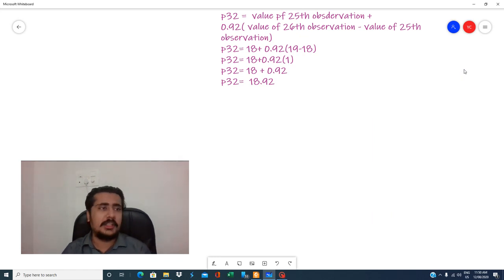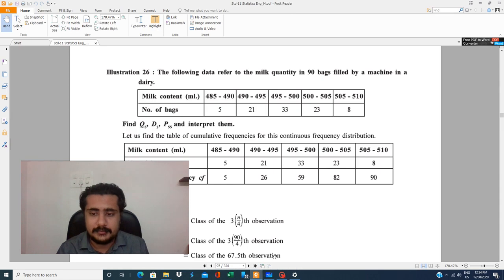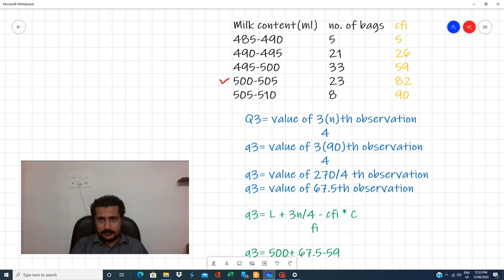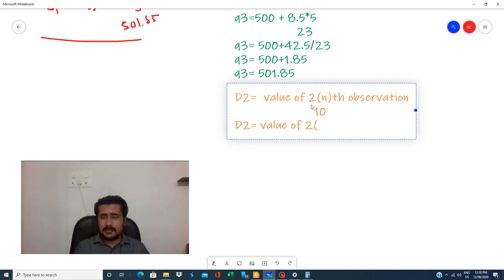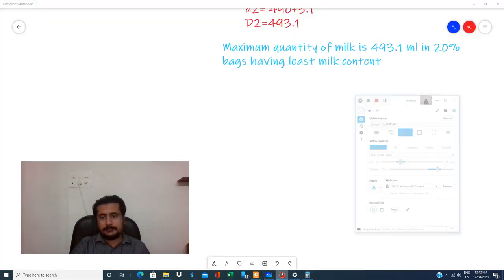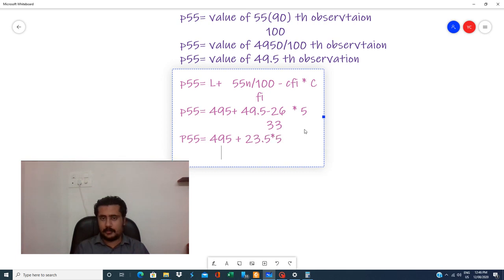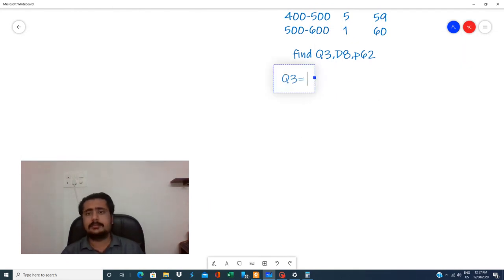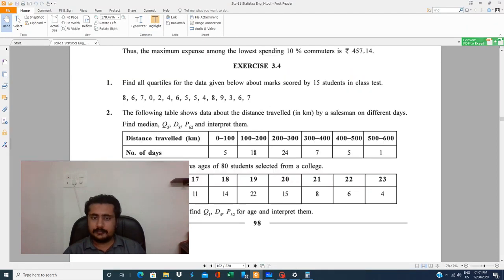STD 11TH SUB-STATS D-47